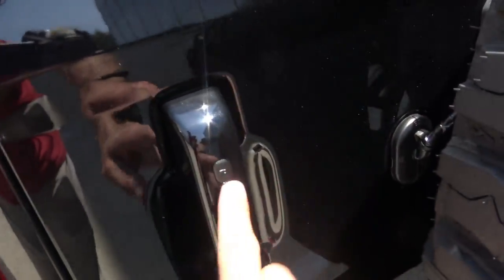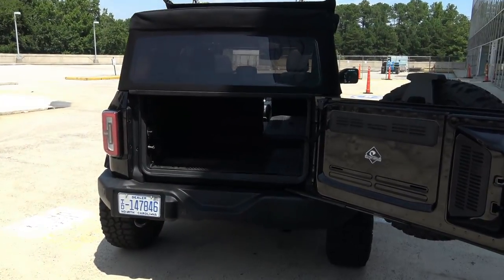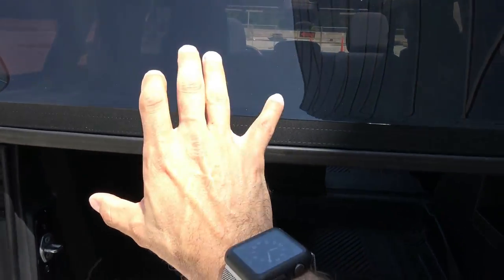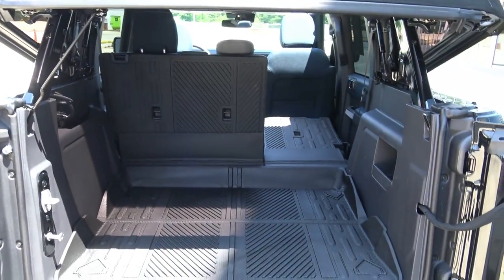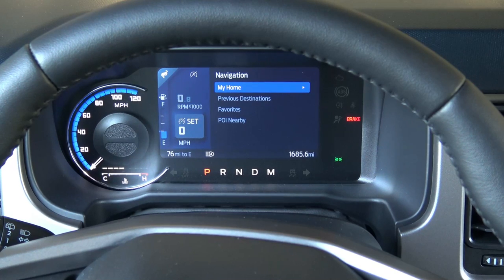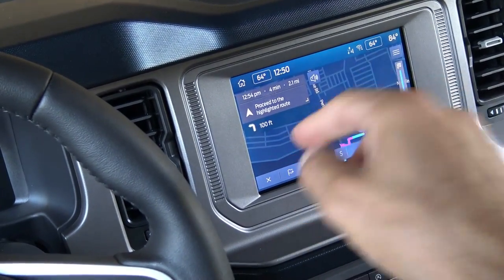2022 Ford Bronco Outer Banks Best Bronco for Daily Driving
2022 Ford Bronco Outer Banks Best Bronco for Daily Driving

In this video we'll take an in depth look at the 2022 Ford Bronco Outerbanks Ed.  I have really enjoyed getting to know the new Ford Bronco - it's easy to drive, super peppy (for a turbo charged 4 cylinder), and that convertible top!!!  I think this is the best Bronco for daily driving!  This Bronco has aftermarket wheels and tires that look AMAZING.  Take a look at the time stamps below if you want to quickly check out any of the specific features.

Time Stamps-
1:04 Key Fob
1:43 Remote Start
3:58 Side Airbags
4:15 Removable Top
6:07 Rear Cargo Door
7:50 Rear Folding Seats
8:20 Child Safety Seat Anchors
9:13 Engine
11:39 Front Crumple Zones
14:30 From the Driver's Seat (controls and buttons)
16:36 Cruise Control
16:55 Lane Keeping Assist
21:14 Ford Sync
22:44 Automatic Restart Button
23:55 Backup Camera
25:30 Drive Modes

Thank you to Impex Auto Sales in Greensboro, NC for the opportunity to film this 2022 Ford Bronco Outer Banks Edition . Check out Impex Auto Sales complete inventory